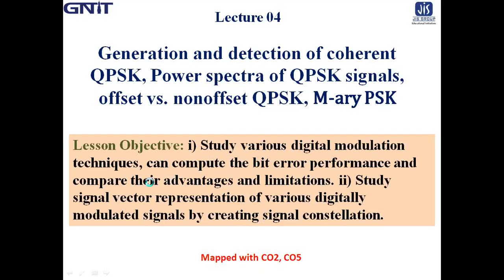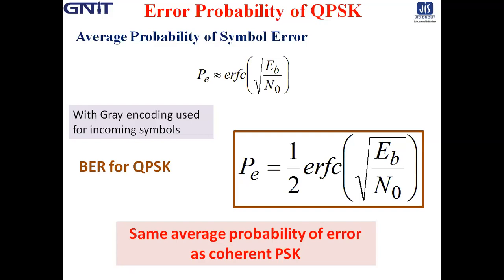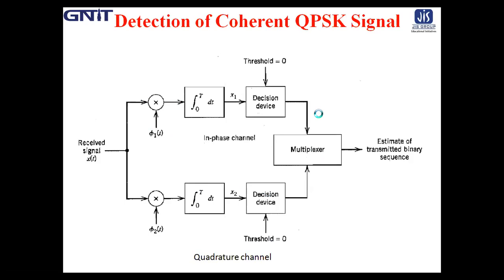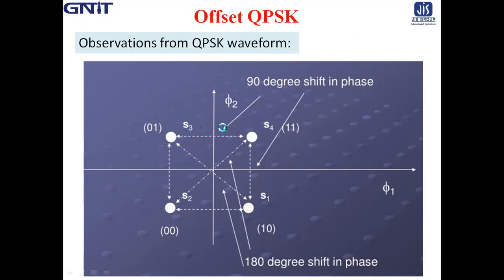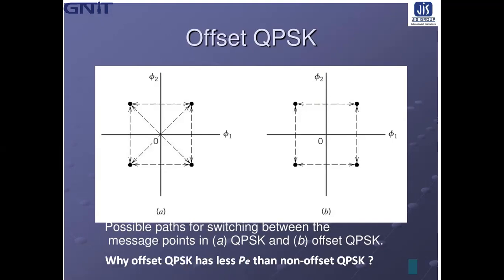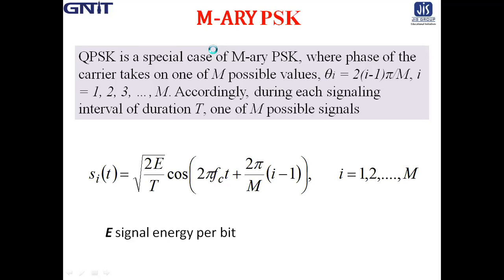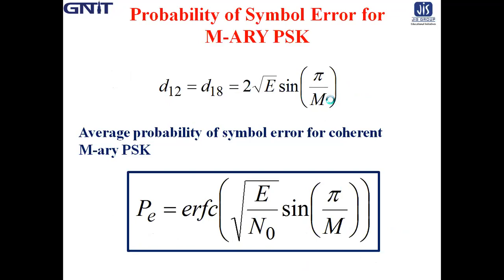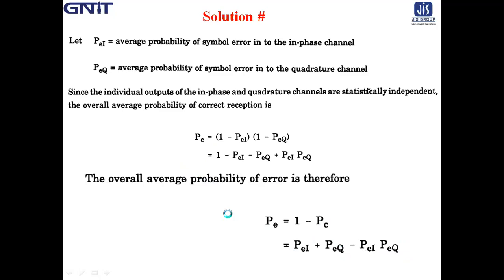QPSK 2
Generation and detection, PSD, Offset vs. non-offset, M-ary PSK